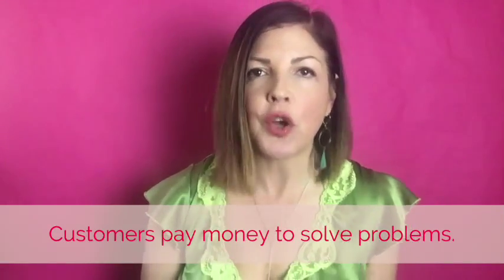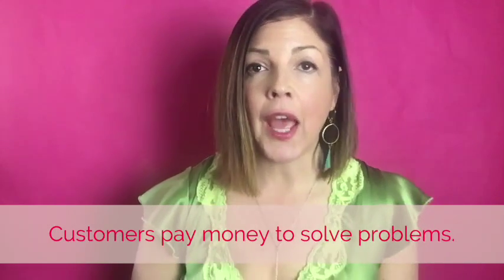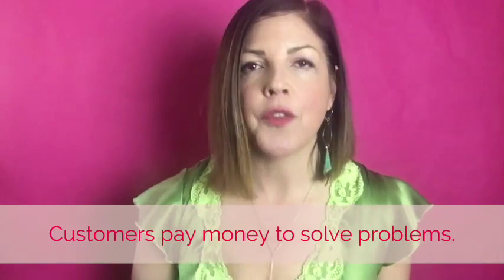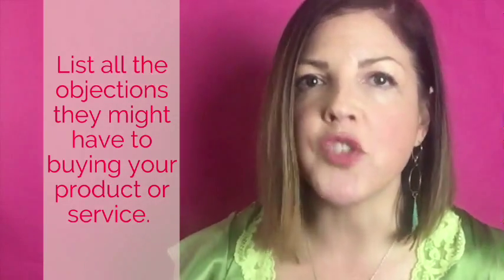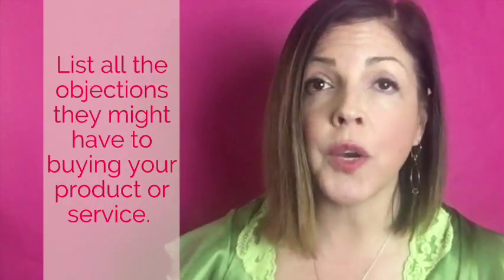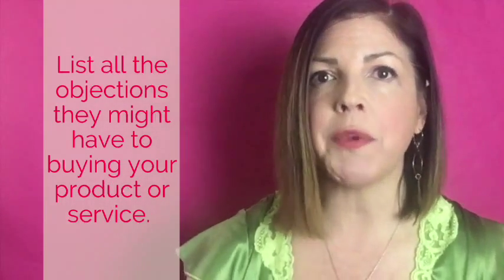How To Get Customers To Buy From You - Fantasy Copywriting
In this video I talk about how customers will buy from you because you solve problems for them! I walk you through an exercise to help you understand the different problems you solve, so that you can make sure to include this information in your copy, marketing communications, and sales conversations!

Get the FREE StoryJuice Email Course, and juice up your brand in just 5 Days by adding story